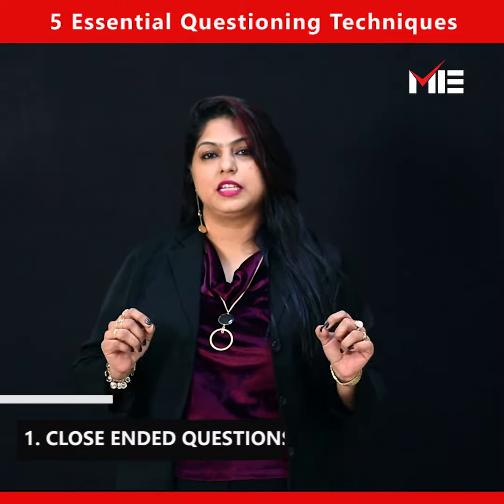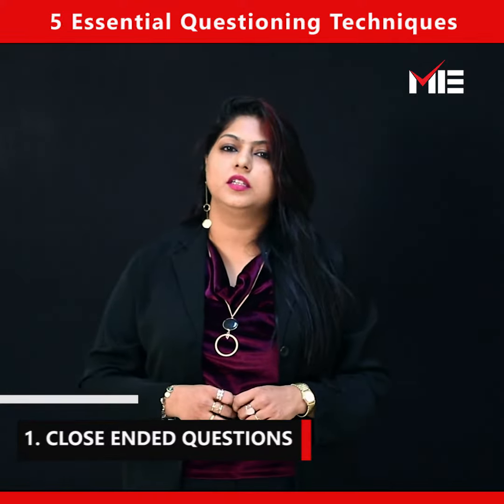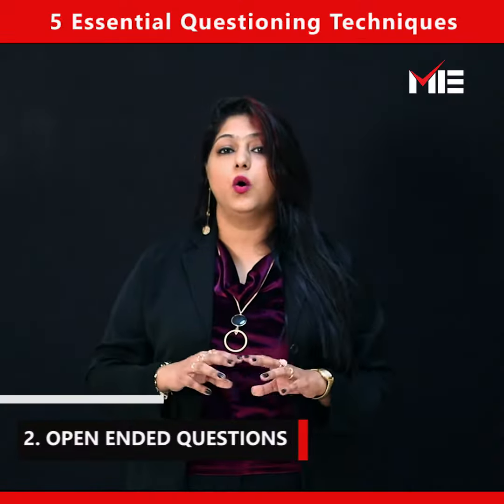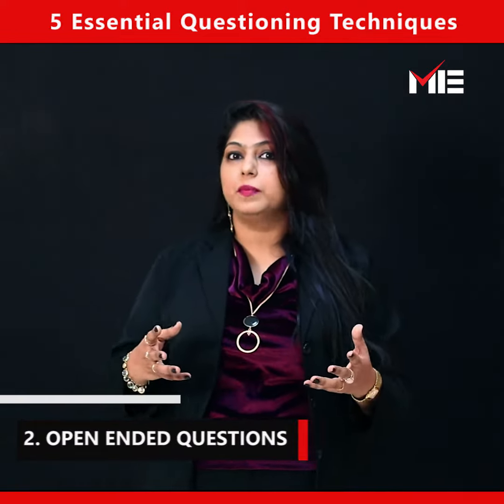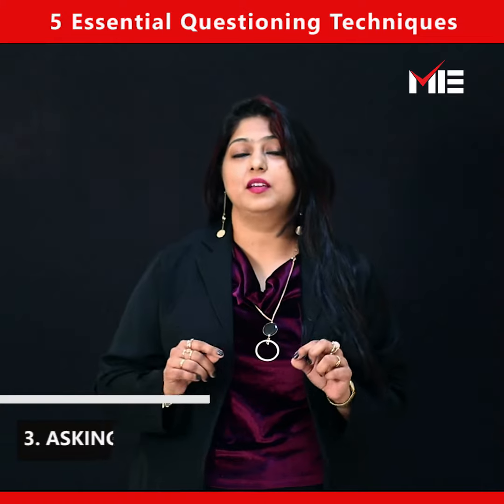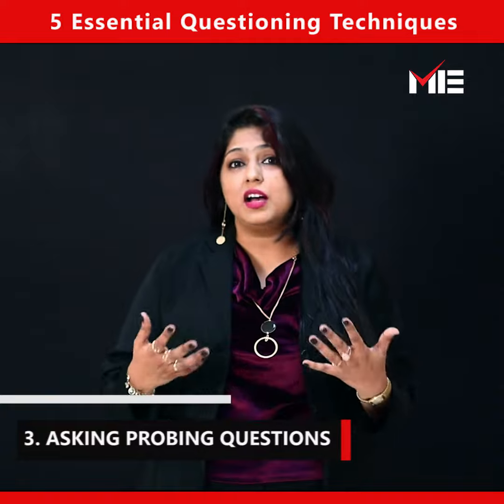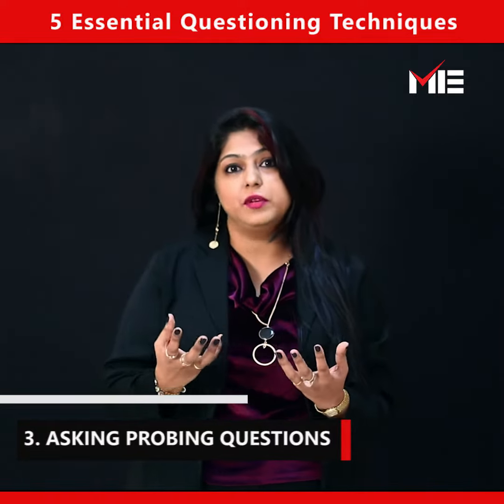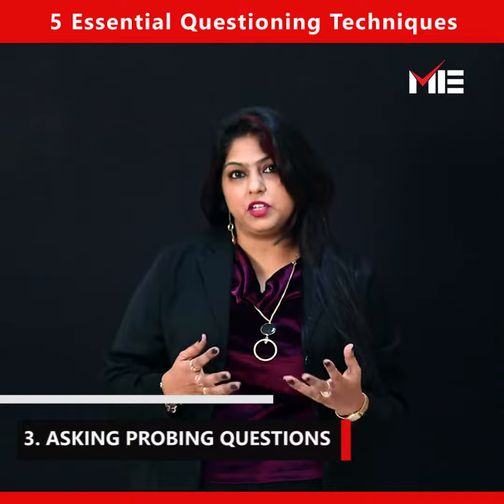How to Ask Great Questions | Effective Questioning Techniques that Build Connections | Trainer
Thomas Kuhn once said, “the answers you get depend on the questions you ask”, he definitely meant something.

Gaining knowledge and understanding about asking particular type of questions not only helps you gain the information you are looking for but also helps to build strong relations and deeper connections.

Here are 5 essential questioning techniques that people need to ask more often to elicit the answers they want.